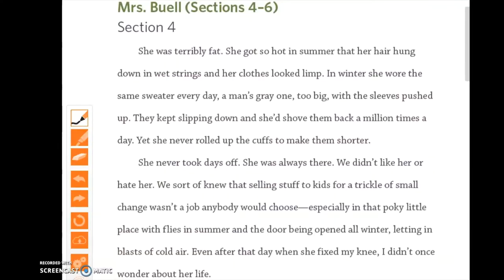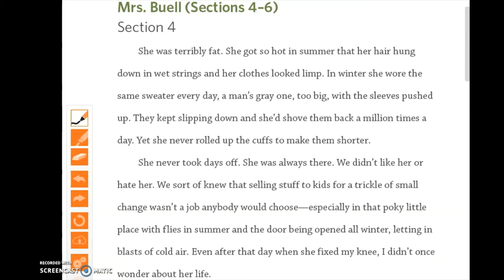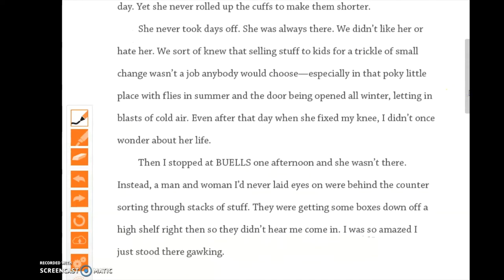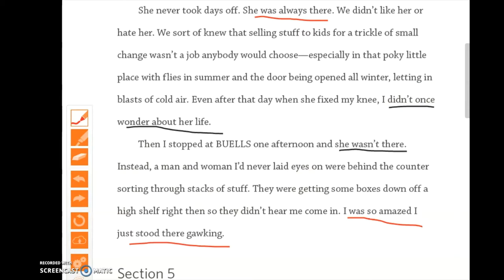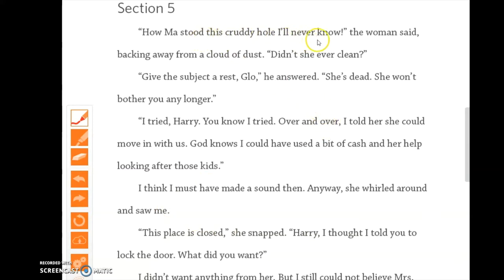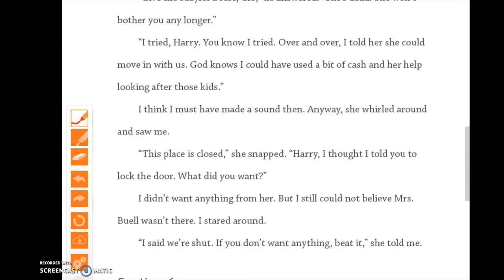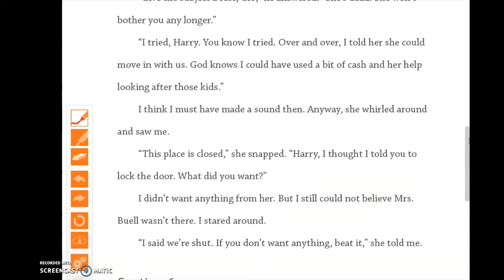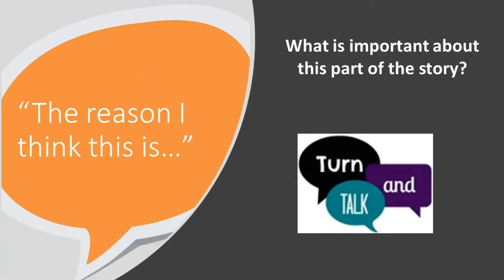ELA, 5th Grade, 5/20, Important Ideas Mrs Buell